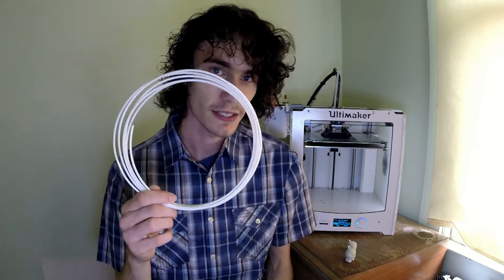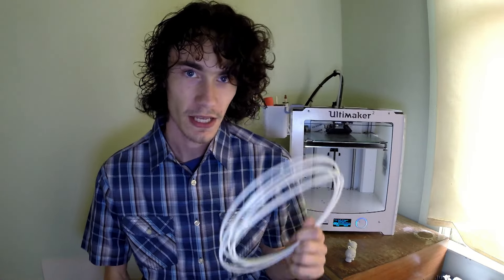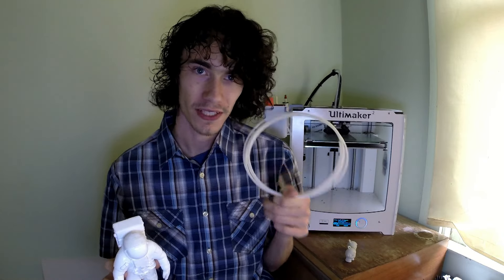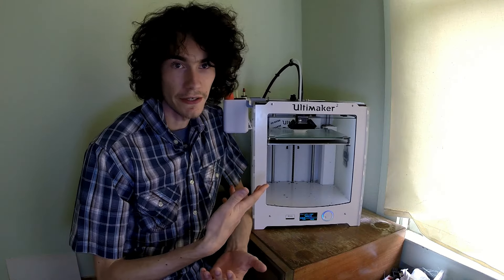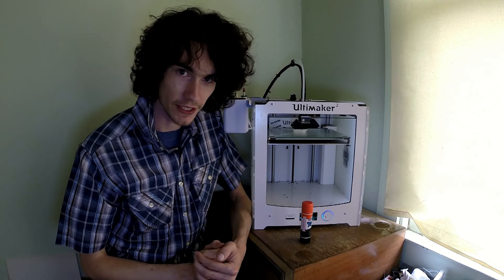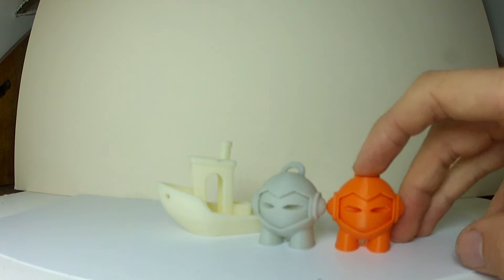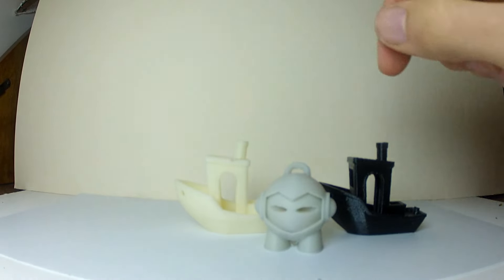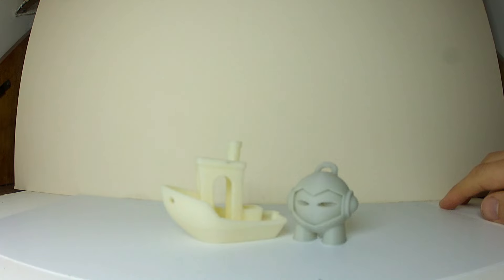Esun ABS filament initial impressions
So this week i am discussing my initial impressions with Esun ABS filament. I was able to get a sample pack from the 3D Print show in Pasadena through an instagram follower of mine. While I have very minimal ABS experience I have to say i was pleasantly surprised with my initial findings with the filament. While it does have a reduced gloss factor I found it easy to print with and would recommend it if your looking for a cheap material for a large model build where color and/or gloss isn't an issue.

In testing I found 220-230C works great on my UM2 with a 110*C build bed and Elmers Extreme glue stick. I also tried ABS juice/goo but never was a huge fan of it so I stuck to the glue stick instead. Hopefully in the near future I can get my hands on a spool of the material so I can really explore the capabilities of it on a larger model and maybe do some vapor polishing testing.

Special thanks to Cam at 3D Prints LA on Instagram for grabbing me the filament at the show! Without him this episode wouldn't have been possible so please give him a follow

And Angus over at Makers Muse for giving general print temps in his videos and some pointers!

If you are interested in having models 3D printed by me please feel free to send them to my 3D Hub.